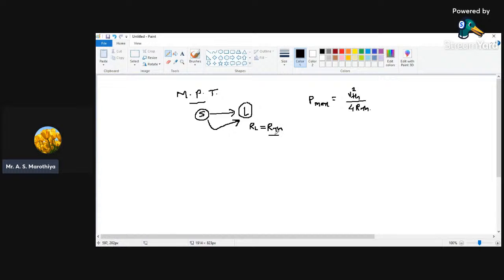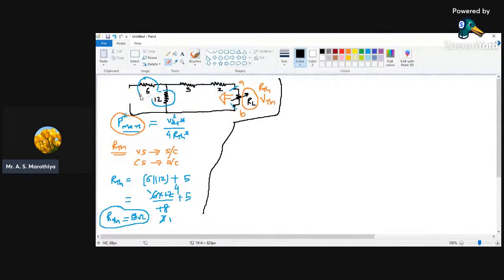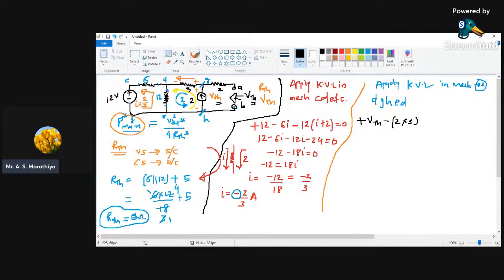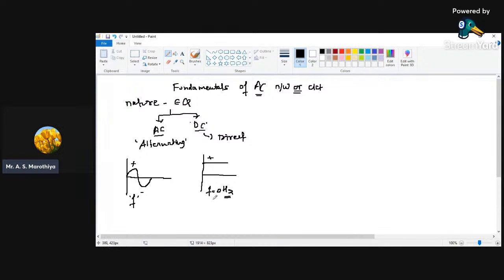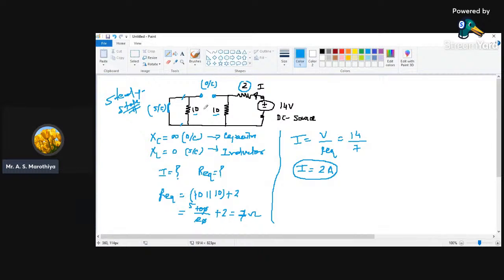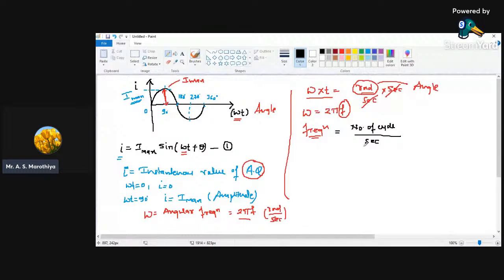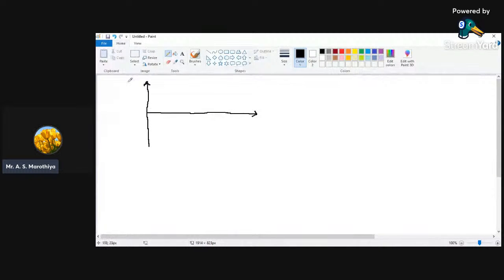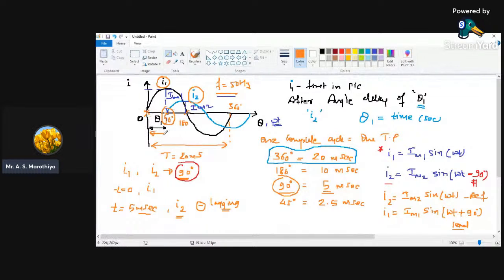BIT-Prerana GATE Electrical and Electronics Engg. Class-11